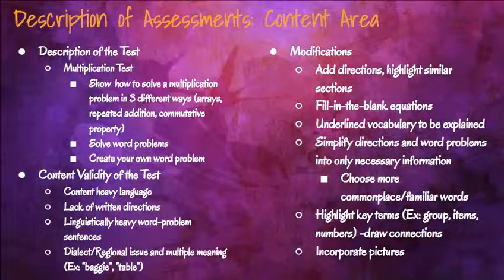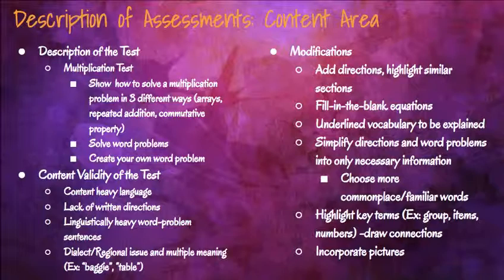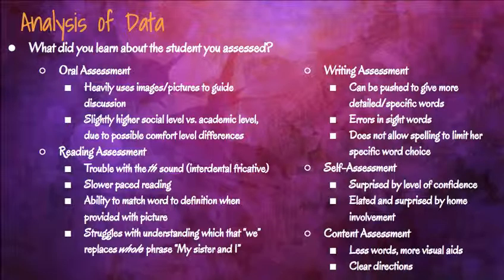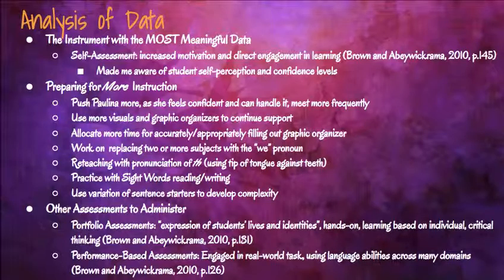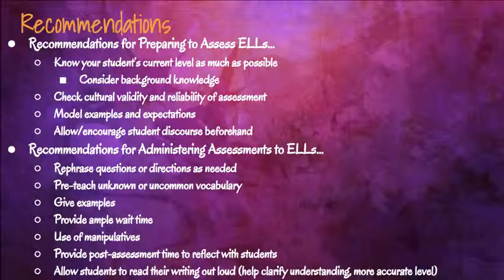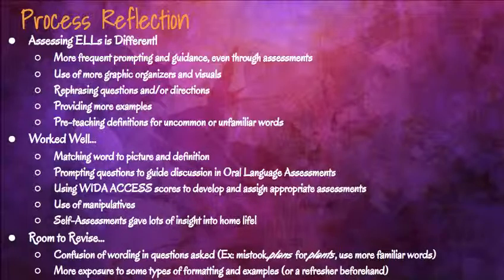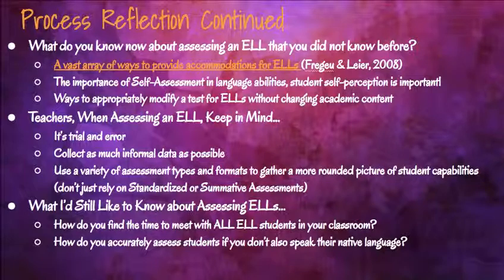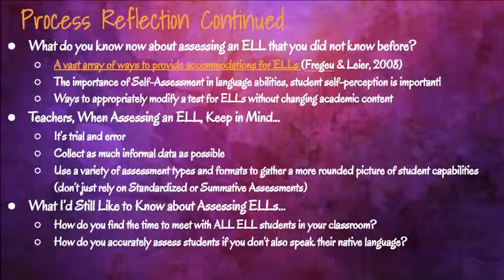Assessment Analysis & Process Reflection Portfolio Part 2 -Amanda K.